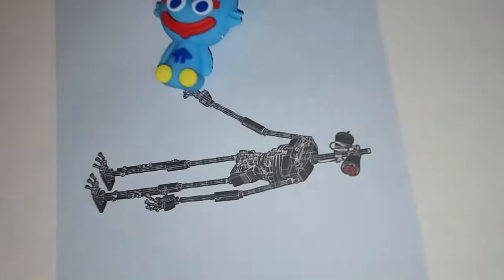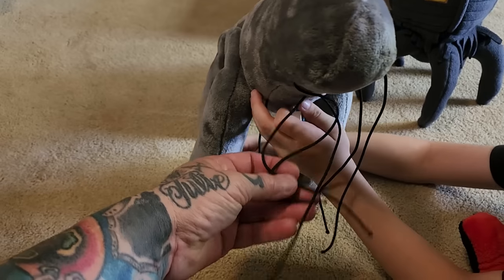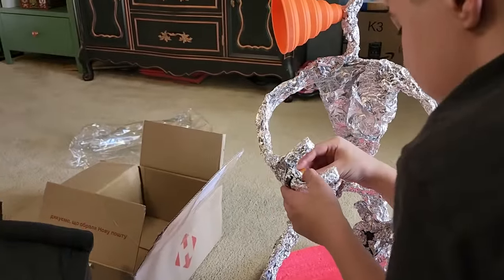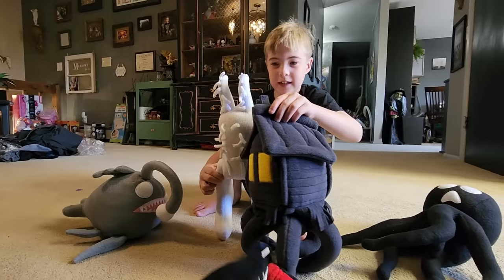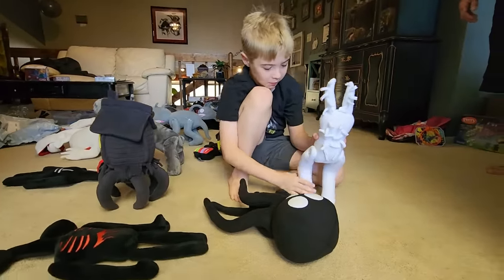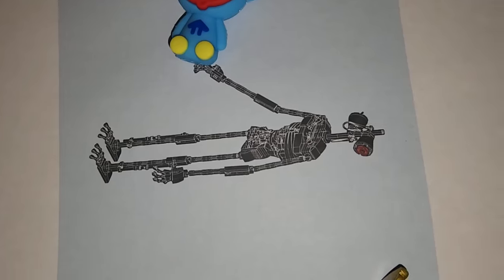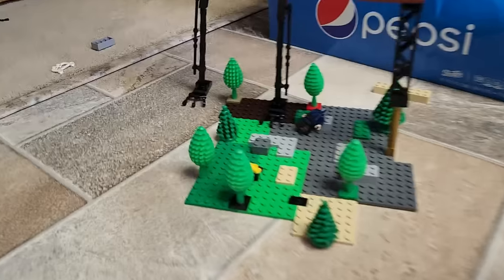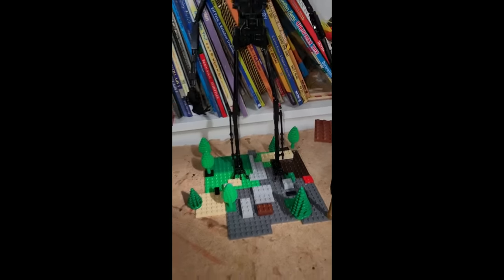New Trevor Henderson Plush & Siren Head Lego! House Head, Sky Screamer, Bird Watcher, That's No Moon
We just got some new Trevor Henderson plushies! That's No Moon, Light Head, House Head, Sky Screamer, Bird Watcher, and a Lego Siren Head!

AMAZON POPPY PLAYTIME MERCH
PLUSH DOLLS:
Mommy Long Legs tall 4'
Mommy Long Legs plush (spider version)
Mommy Long Legs plush (long neck spider version)
Mommy Long Legs little girl
Mommy Long Legs smallest
Mommy Long Legs large w/long neck
Creepy Mommy Long Legs w/teeth & Baby Huggy
Regular Daddy Long Legs
Spider Daddy Long Legs
Daddy Long Legs (Minecraft version)
Baby Long Legs
Suprise Hare + Daisy
Big Candy Cat Plush
Baby Candy Cat Plush
Bron the dinosaur
PJ Pug-a-pillar plush
Kick Me Paul
Zebra Huggy
Black Sparkly Huggy
Baby Huggy
Huggy.exe plush
Bunzo Bunny Plush
Green Huggy Wuggy
Orange Huggy Wuggy
Light Blue Huggy
Boogie Bot
Killy Willy plush doll
Huggy.exe plush
Regular Blue Huggy Wuggy
Small Blue Huggy Wuggy
Regular size Kissy Missy Plush
Small Kissy Missy Plush
Huggy Wuggy + Kissy Missy 2 pack
Poppy Doll Plush
Huggy Wuggy, Kissy Missy, & Poppy Doll (3 pack)
Huggy Wuggy (Rainbow + green)
40' Huggy plush
Silver Huggy plush
Black Huggy Wuggy
Killy Willy (green)
Cat Bee
Huggy rainbow (bright)
Sparkly Rainbow Huggy
Huggy red
White Huggy
POPPY PLAYTIME COLORING BOOKS:
Huggy Wuggy & Friends
Huggy & Kissy
Mommy Long Legs
Huggy and Siren Head
Huggy Color Night Light
Huggy Wuggy dancing flower
Kissy Missy Dancing flower
Huggy Wuggy action figures (different colors)
Action figures w/Minor characters
(Bron, Boogie Bot, Candy Cat, Cat Bee, Grab Pack
Action figures (Huggy & Kissy variationsn w/Poppy & Bron)
Blind bags
Huggy Wuggy face mask
Huggy and Kissy Plastic doll set
Kissy Missy hand puppet
Huggy Wuggy hand puppet
Small Singing Huggy & Kissy
Huggy Wuggy Costume w/mask
Prototype Experiment 1006 Hand